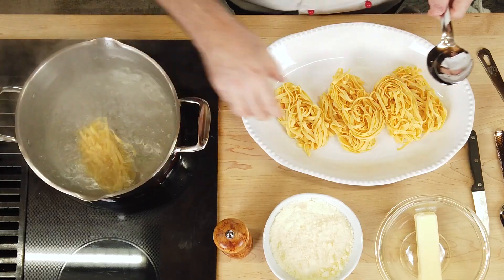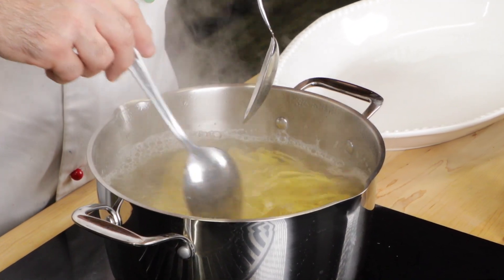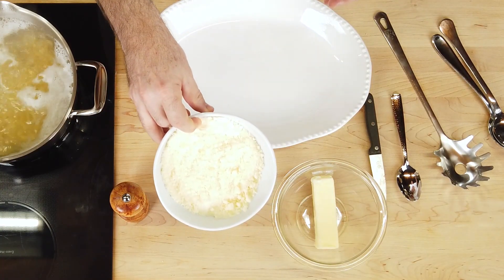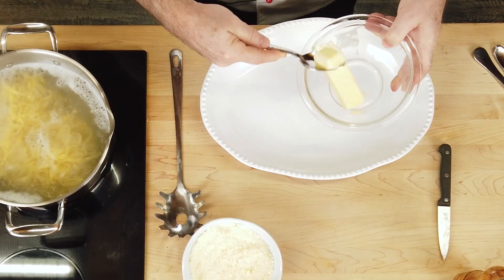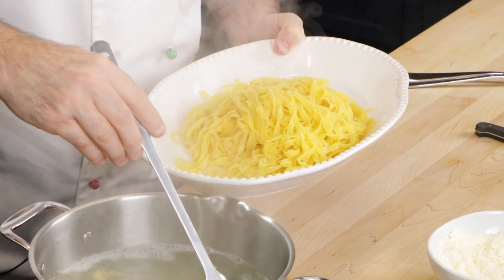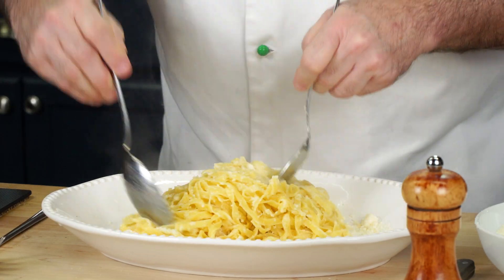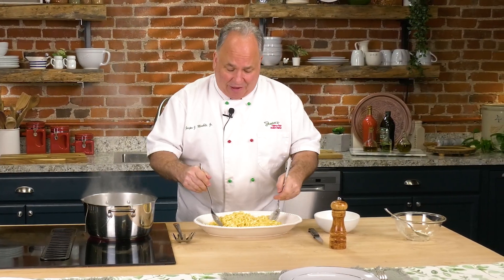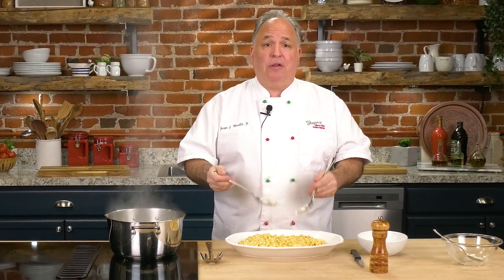Jasper's Kitchen: The Original Fettuccine Alfredo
Everyone's got their own recipe, right? Well we say Jasper's is the best! Try it out for yourself, and let us know what you think! What do you do differently to your alfredo?

Jasper’s The Original Fettuccine Alfredo

1 lb. fettuccine pasta
1/2 lb. butter
1/2 lb. freshly grated imported parmigiano-reggiano cheese

Cook the pasta according to package directions.

Mix the softened butter and cheese together in a bowl until you get a smooth paste.

Drain the pasta quickly and add to the bowl with the cheese and butter.

Toss the pasta in the sauce and serve in immediately.